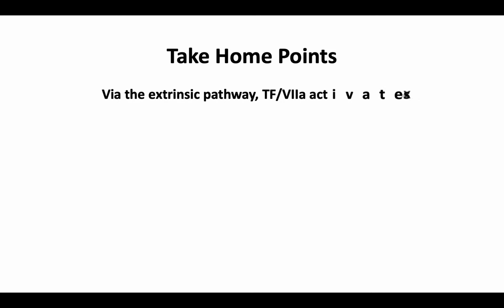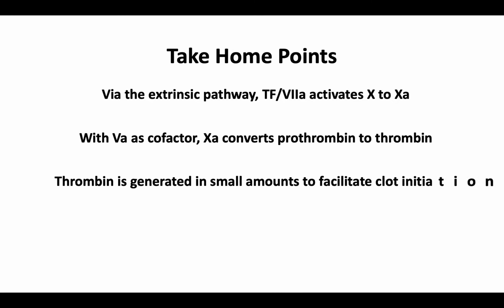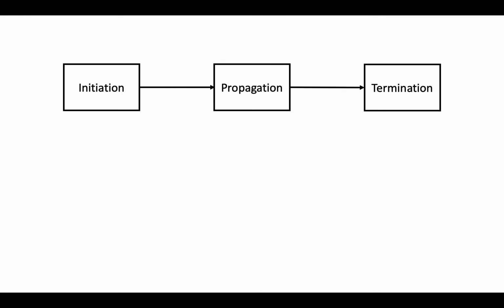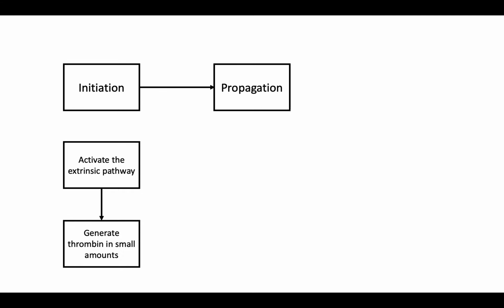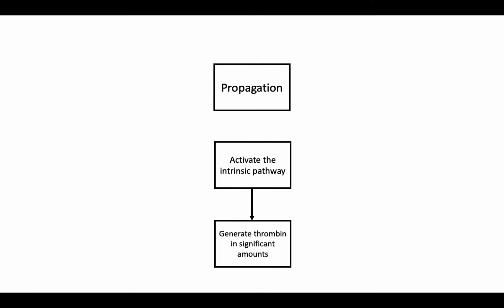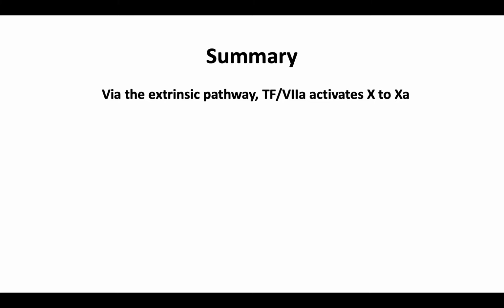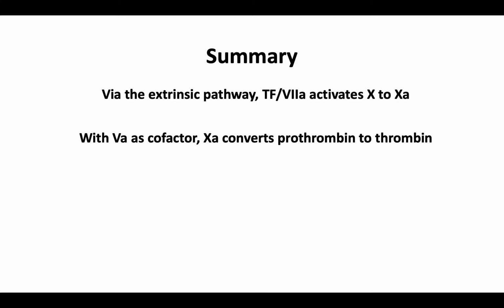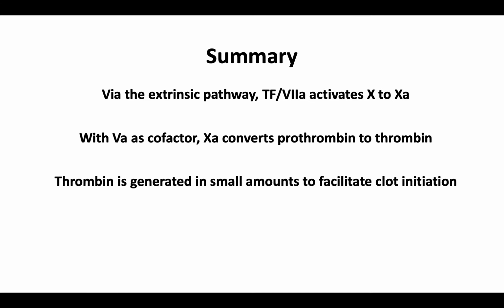Coagulation Cascade II: Initiation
It only takes a little bit of thrombin. Activate the extrinsic pathway and find out where thrombin generation can take you.